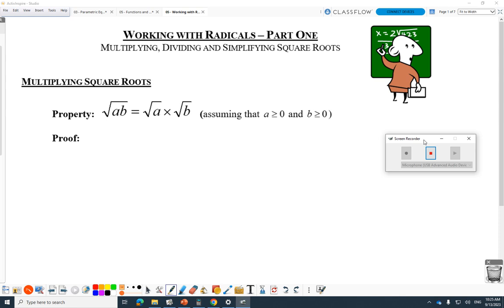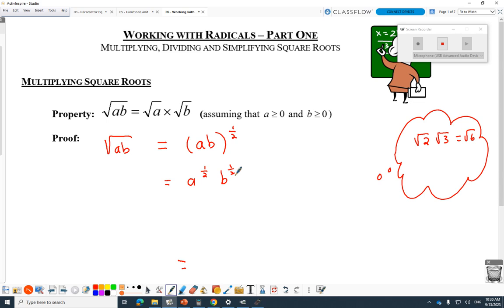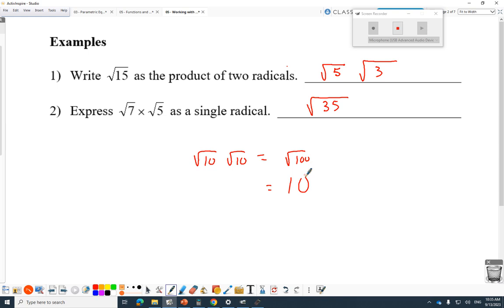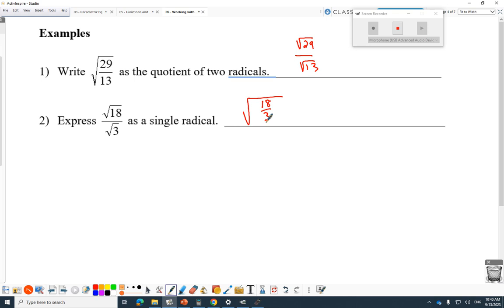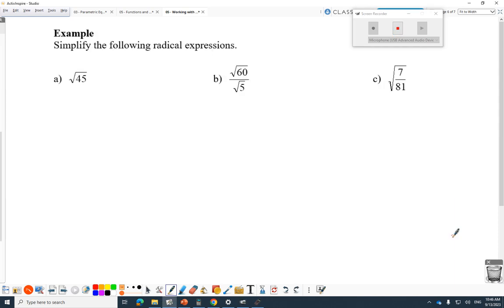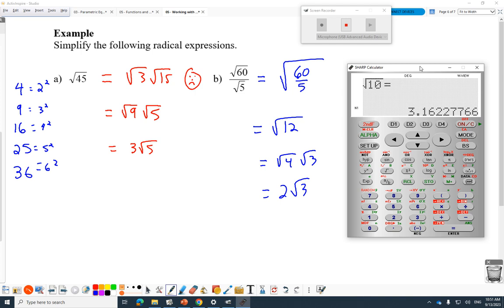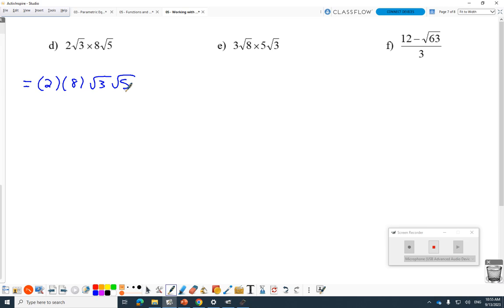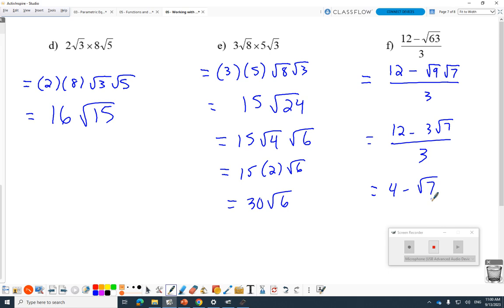Video Lesson - Working With Radicals Part 1